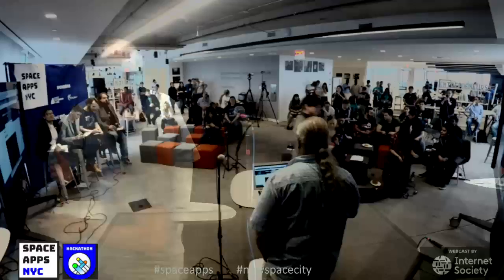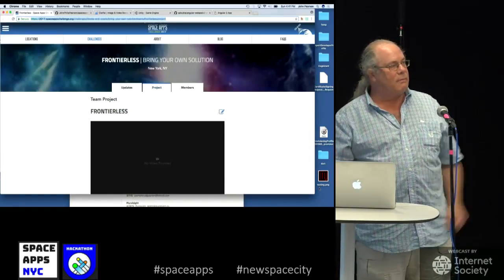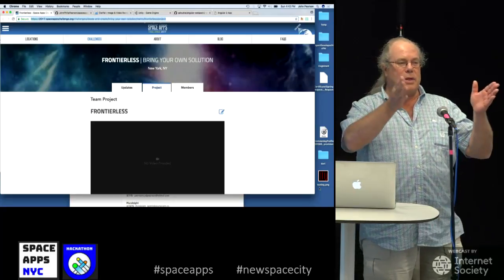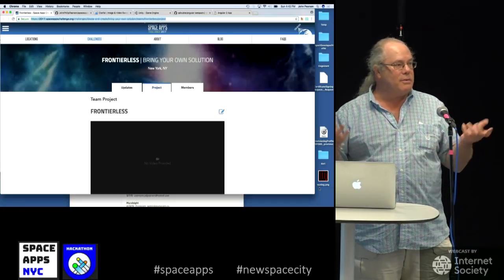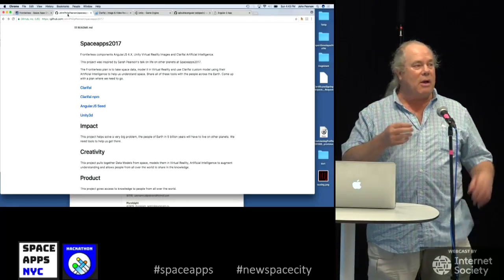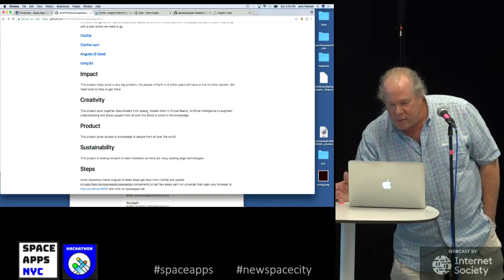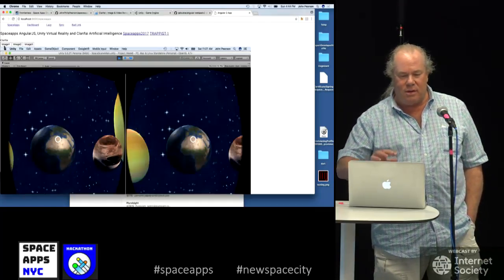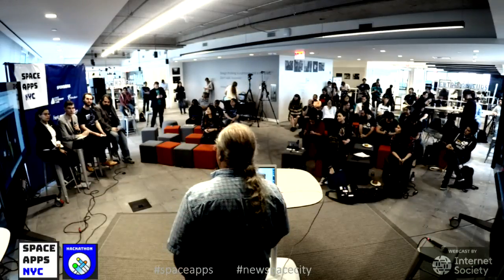43 Project 16 - Frontierless